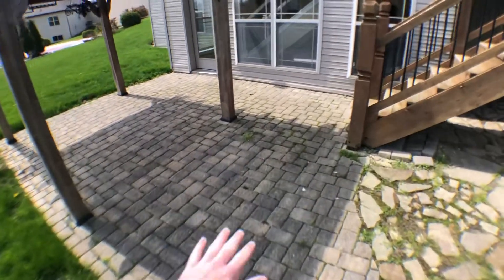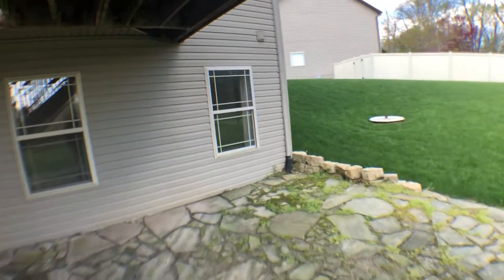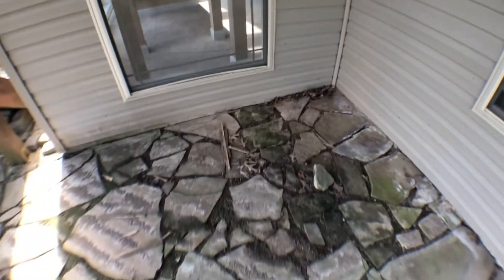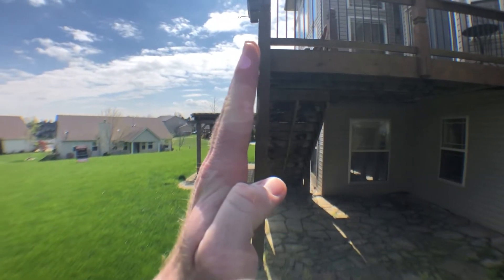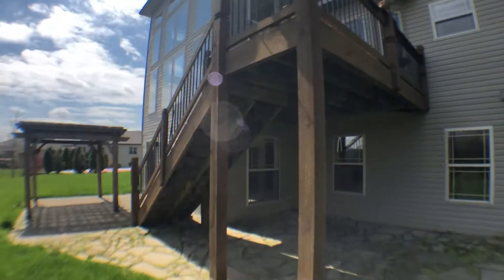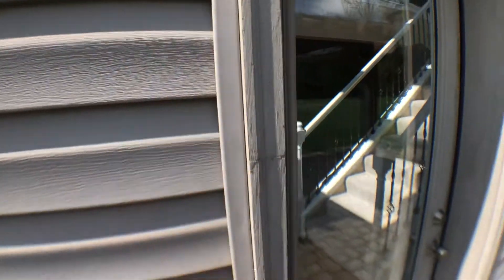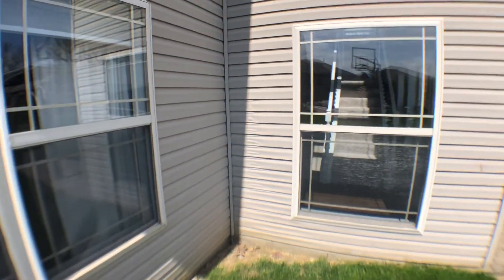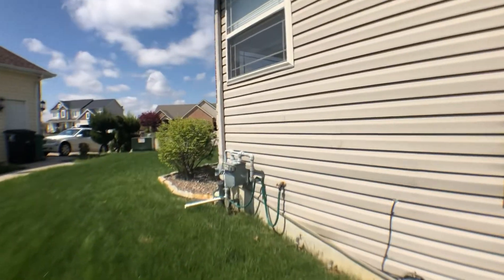119 cypress meadows exterior